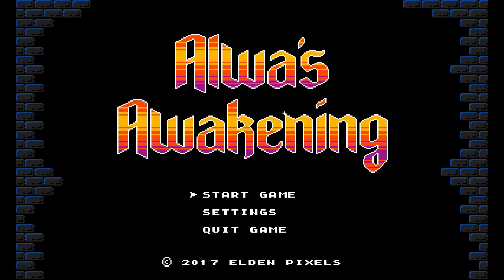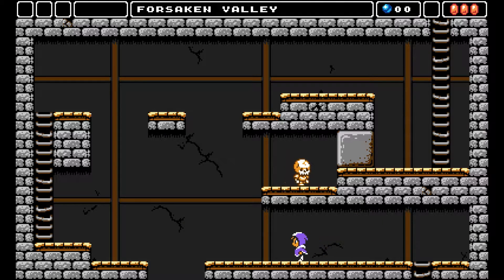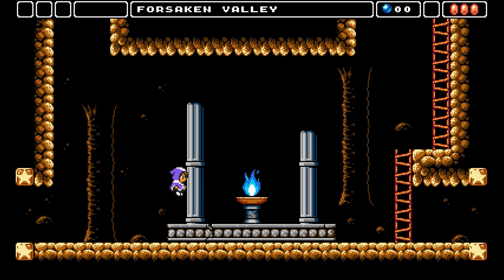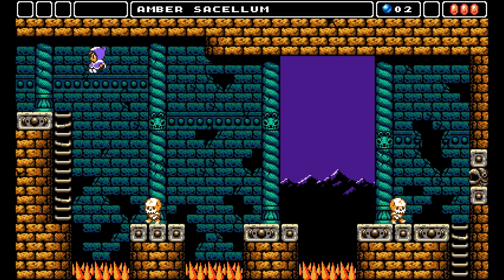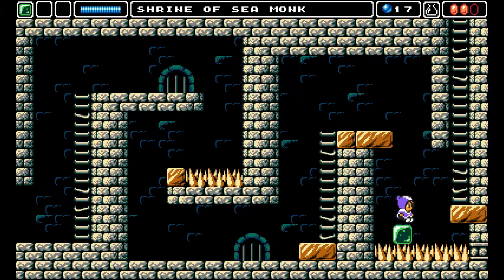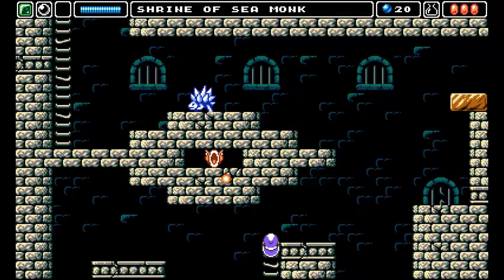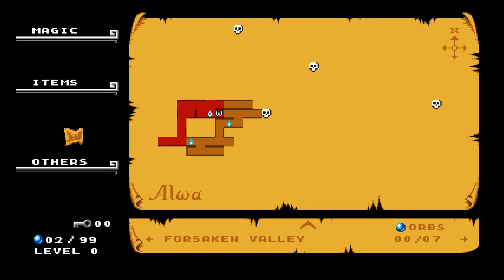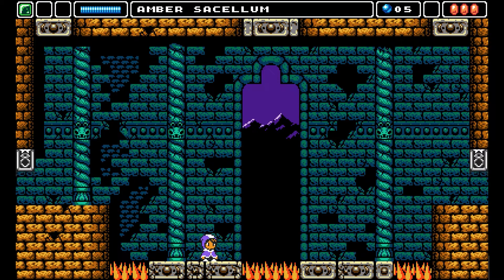Best Indie Games | CG Recommends: Alwa's Awakening | Oh I Do Love Me Some Pixel Art!!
Hello! I recommend Alwa's Awakening in this video. It is an retro throwback 8-bit metroidvania, developed by Elden Pixels and released on Steam in February 2017.